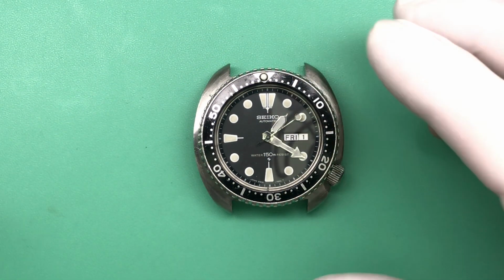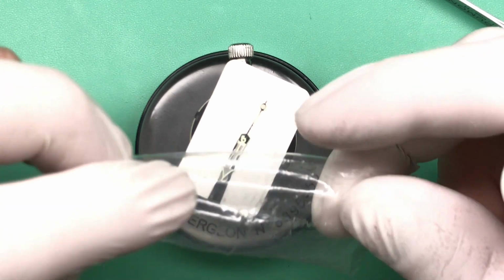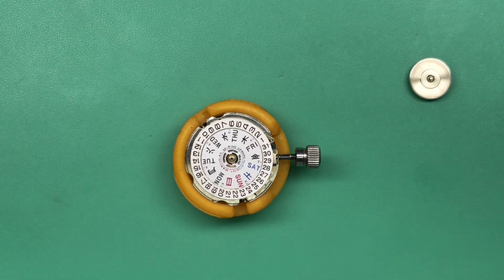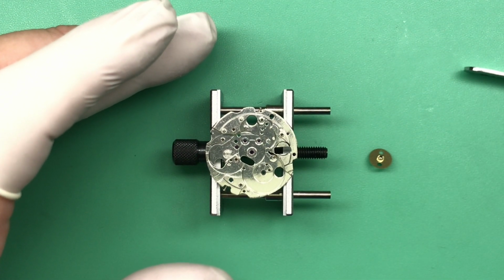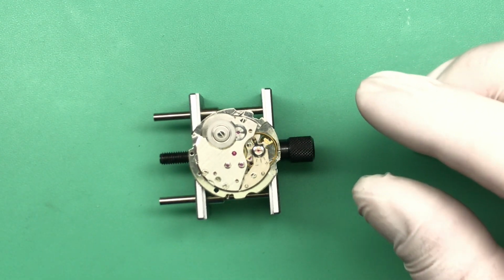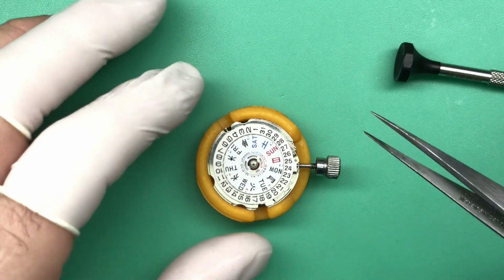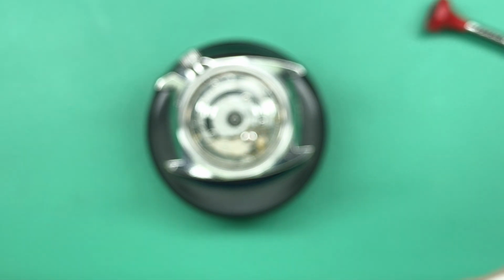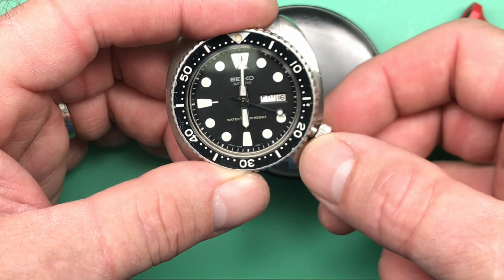For T.H. -- Seiko 6306-7001 "Third Diver" Service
This is the service and restoration of a 1977 Seiko 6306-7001.